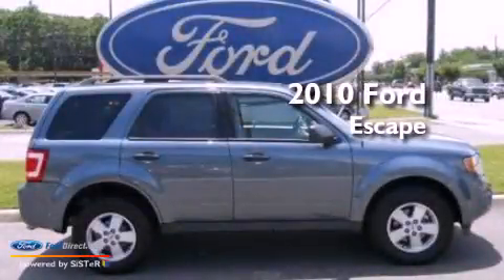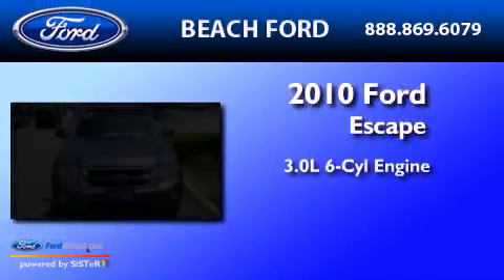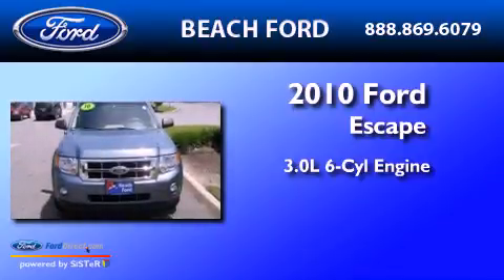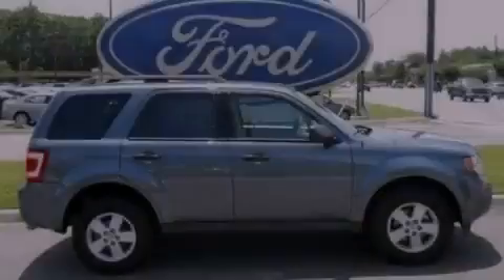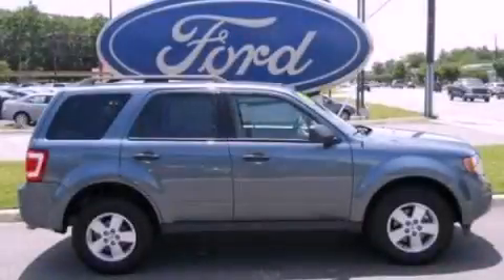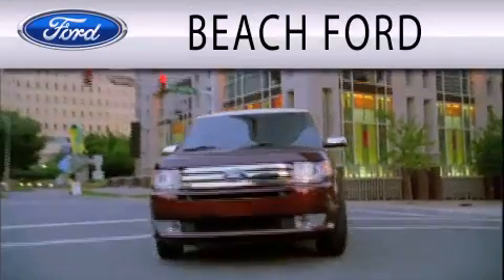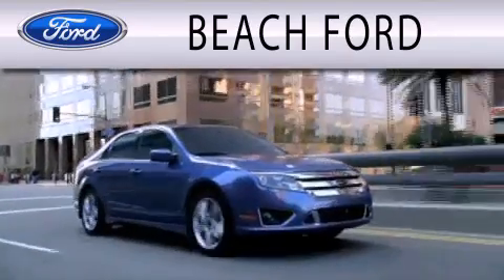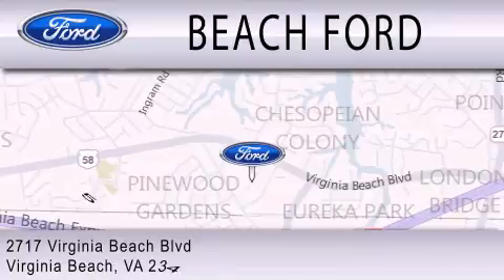2010 FORD ESCAPE Virginia Beach VA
Year : 2010
 Make : FORD
 Model : ESCAPE
 Engine : 3.0L V6 24V MPFI DOHC FLEXIBLE FUEL
 Trans . : 6-SPEED AUTOMATIC
 Exterior : BLUE
 Miles : 41,355

 Stock : 121116A